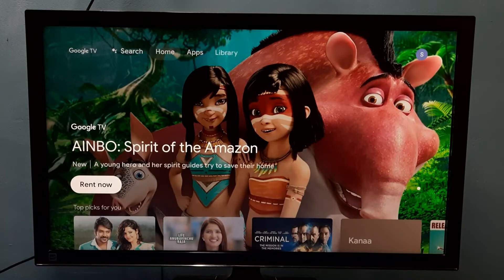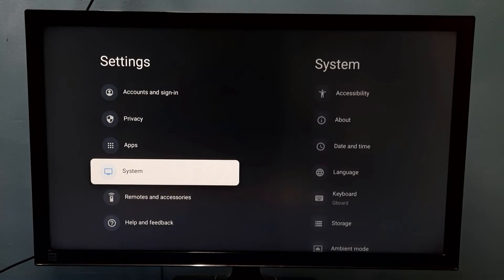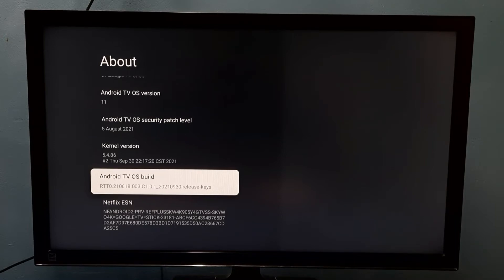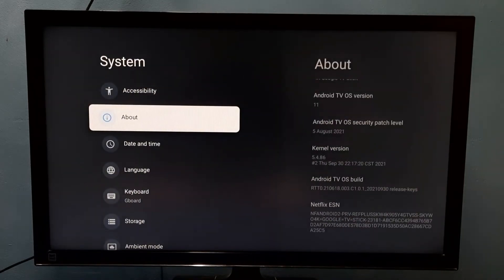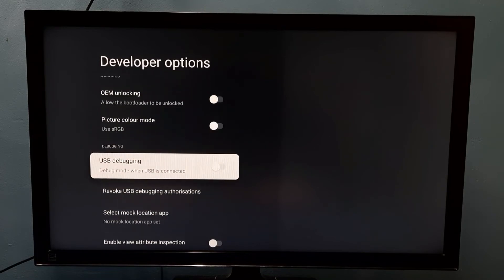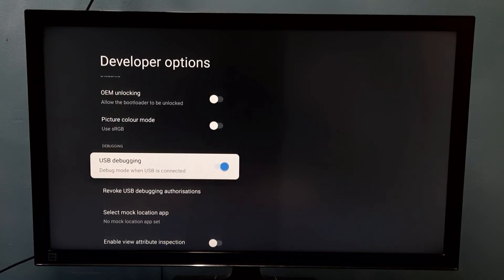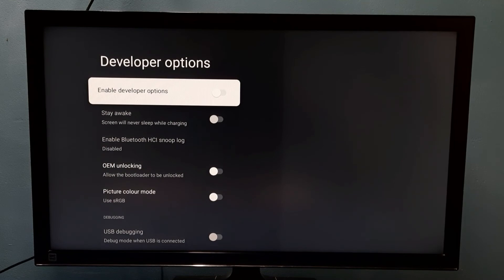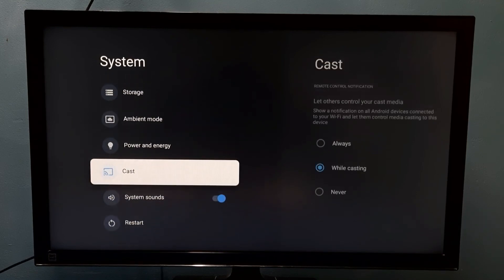Google TV : How to Enable Developer Options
Google TV : How to Enable or disable Developer Options,
Google TV,
Android TV,
Android,
Smart TV,
Google,
television sets,
digital media players,
set-top boxes,
soundbars,